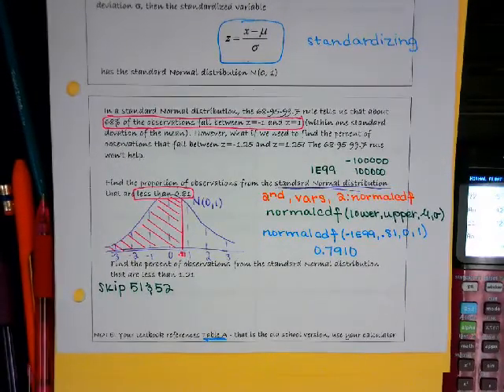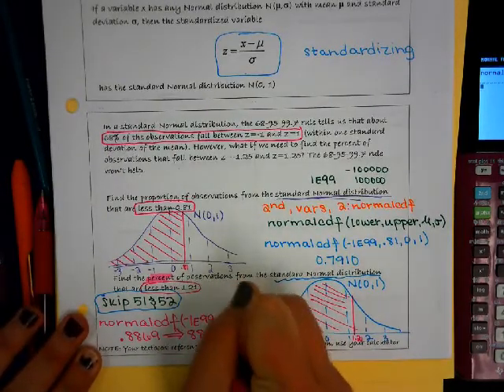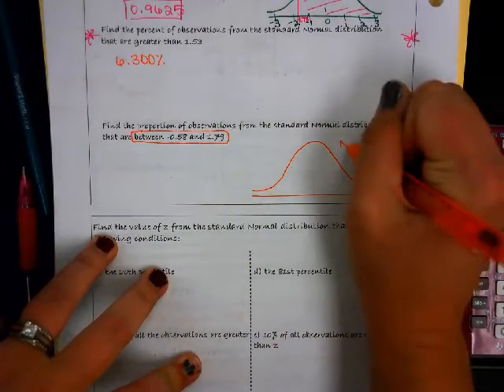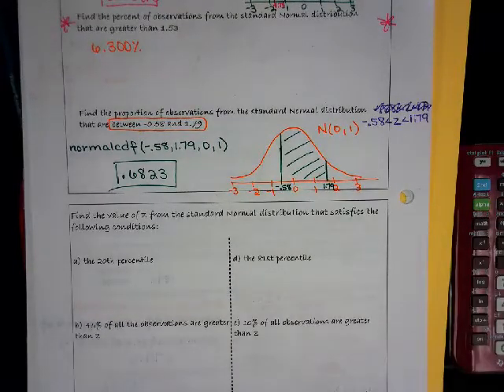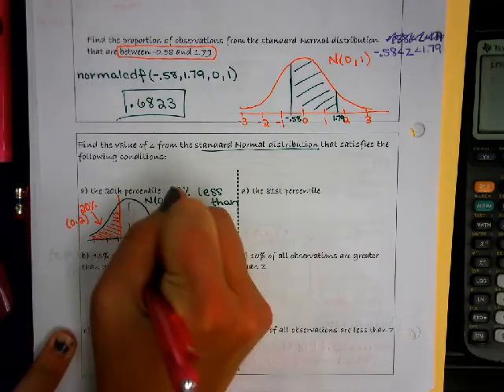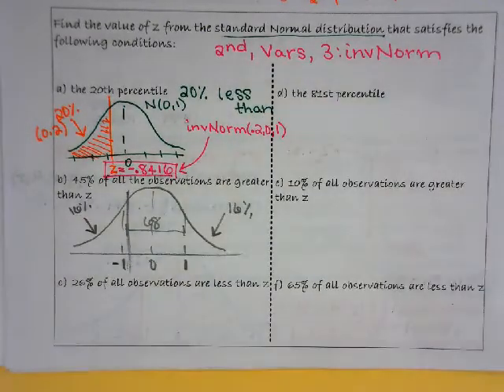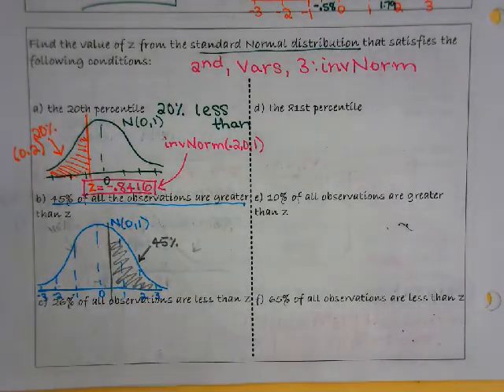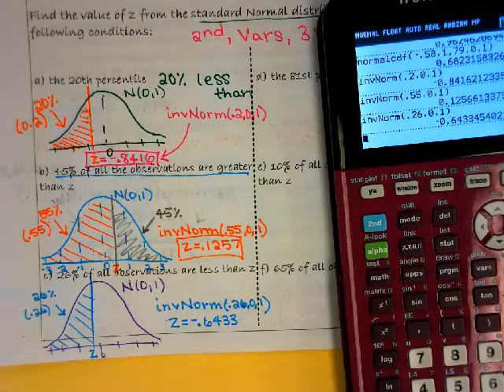Normal Curves (finished)